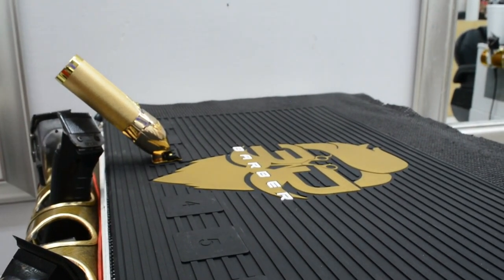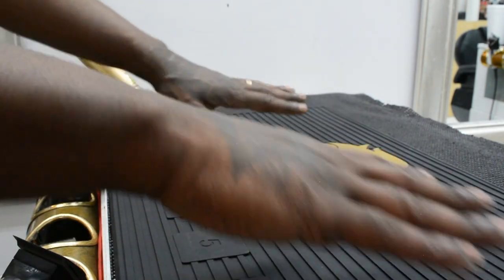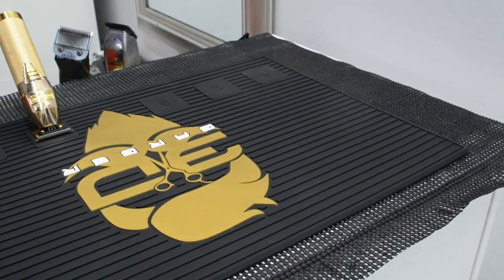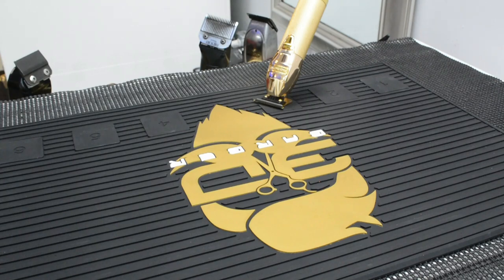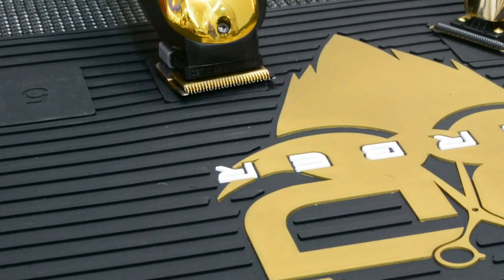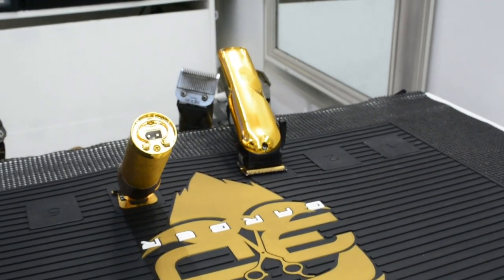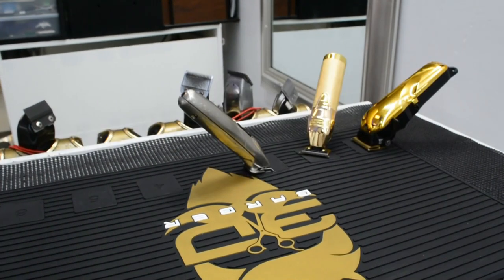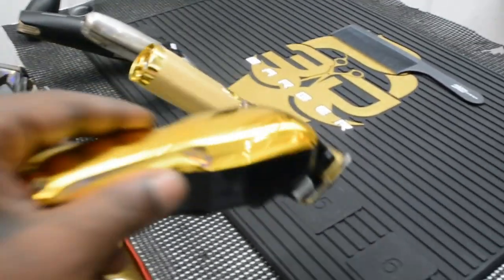3D BARBER MAGNETIC MAT REVIEW!!! IS IT WORTH IT?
im doing a review on the 3d barbers magnetic mat by: 3DBARBERSUPPLY.COM.